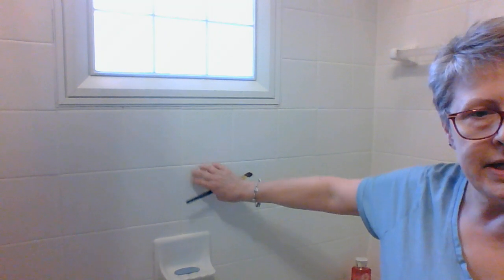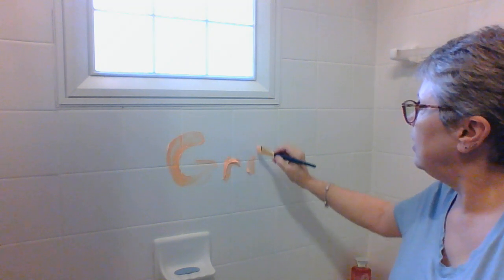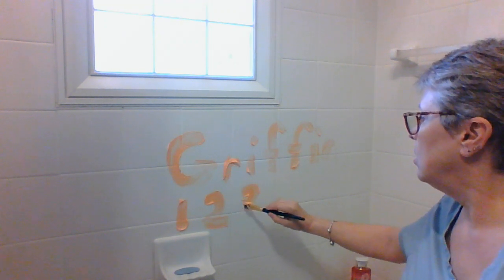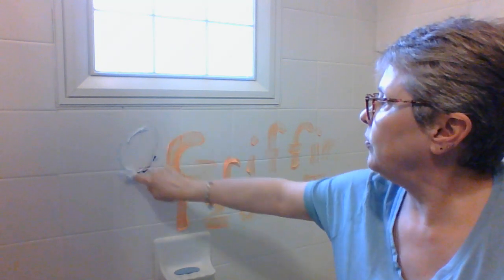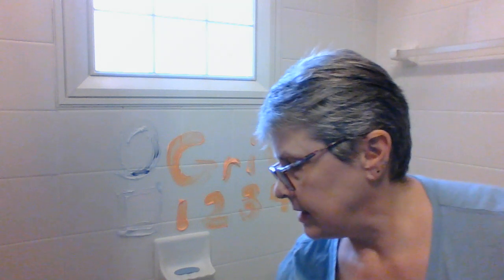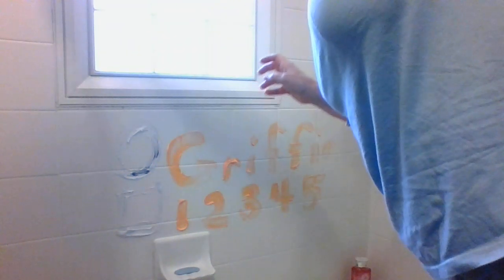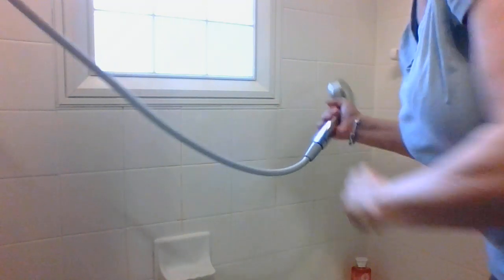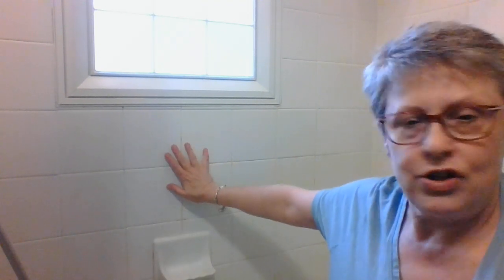Mrs. Griffin's Lesson: Writes in the tub